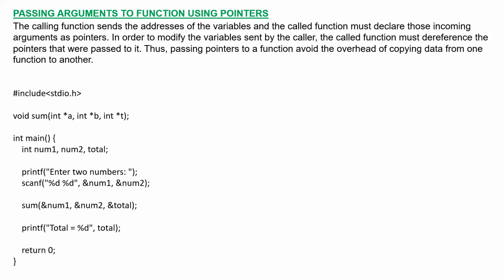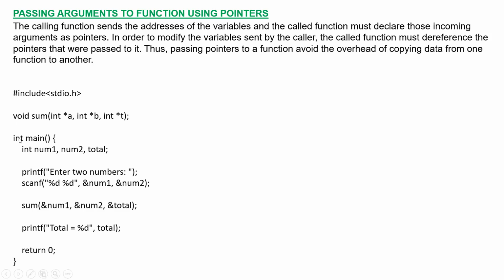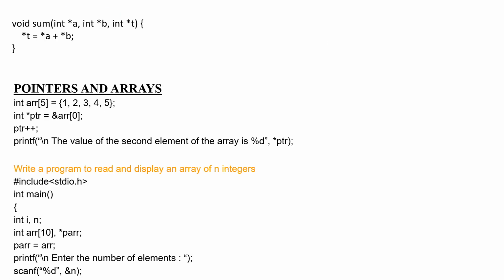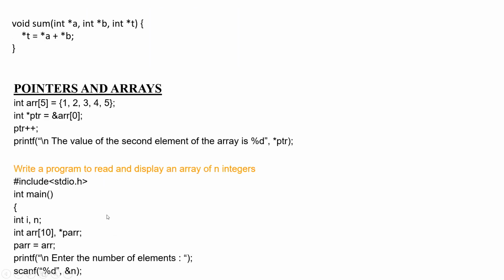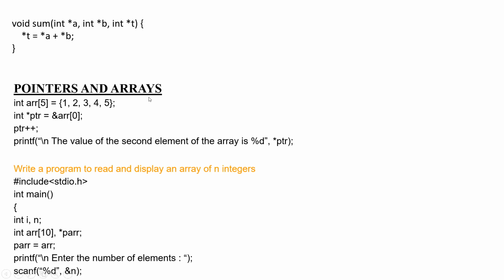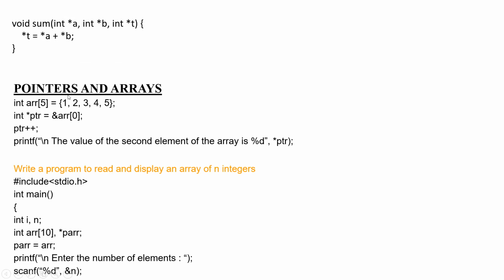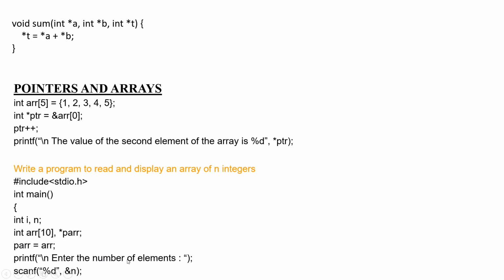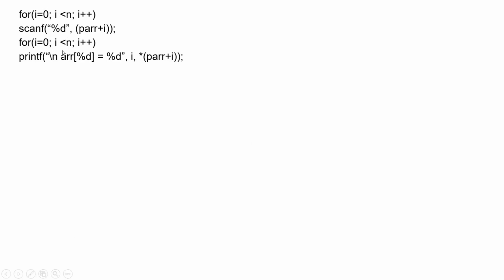Passing Arguments to Function , Pointers and Arrays